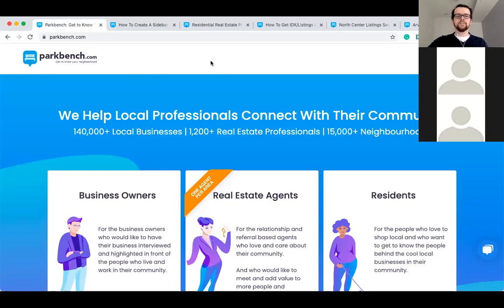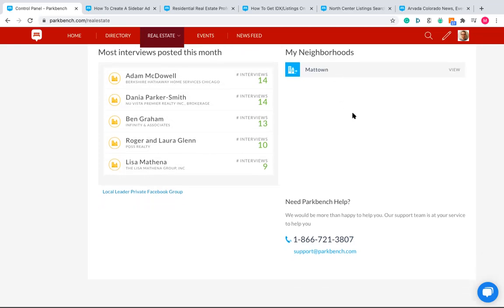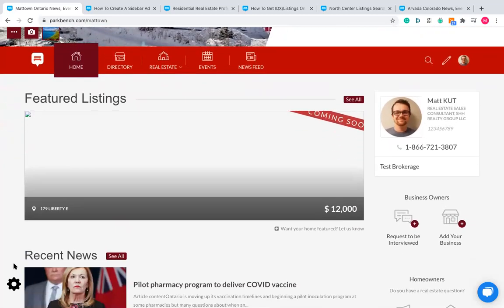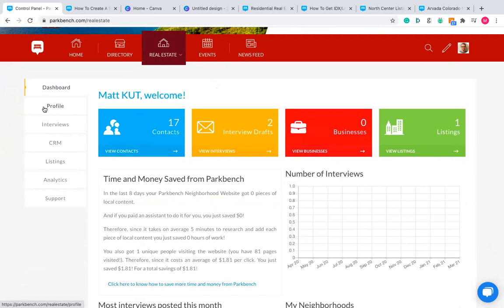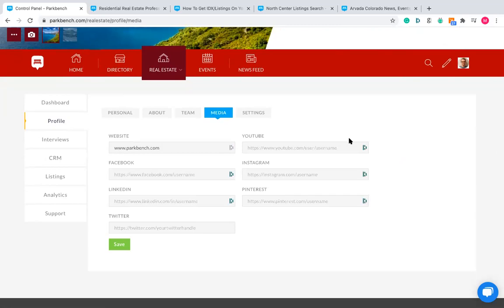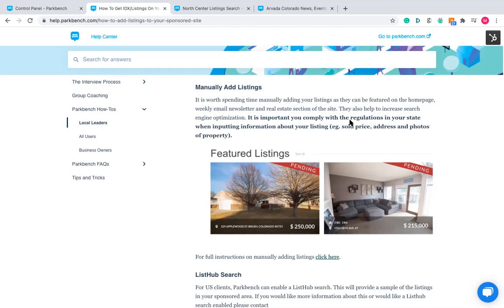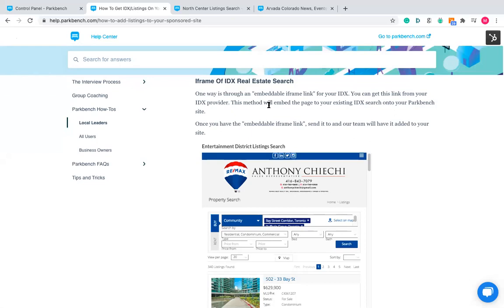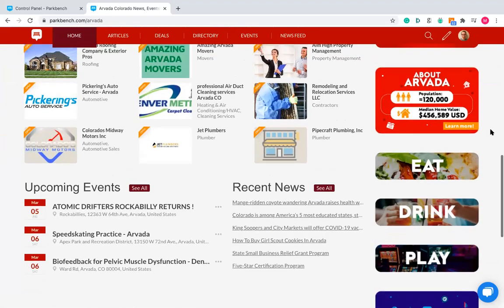Fundamentals: Website Functionality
What you will learn in this video:
- How to add blogs to your site
- How to add listings to your site
- How to customize your advertising and profile page
- How the lead generation buttons work
- Where to access the CRM
- What gets added to your weekly newsletter
- How to turn on your Analytics tab

How to edit an interview or blog after it has been posted